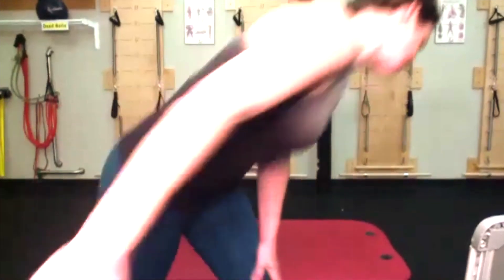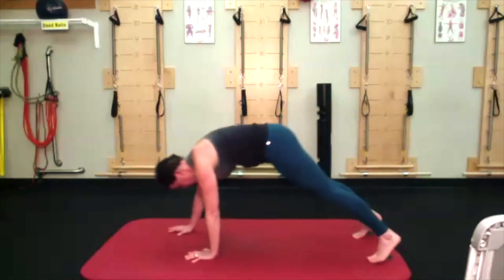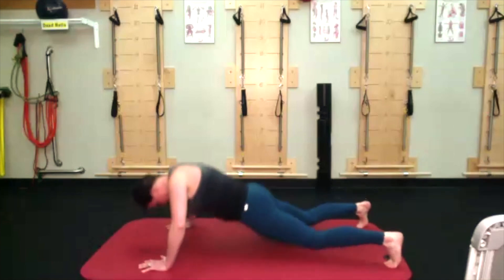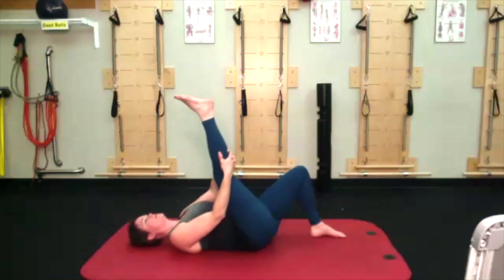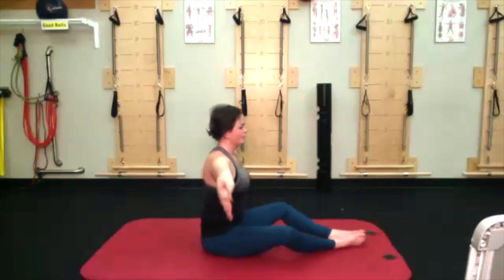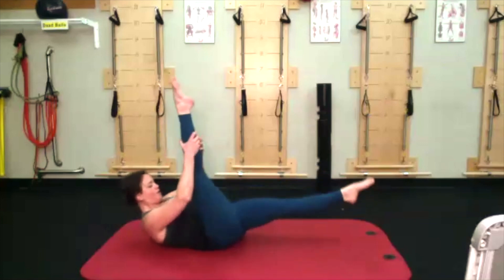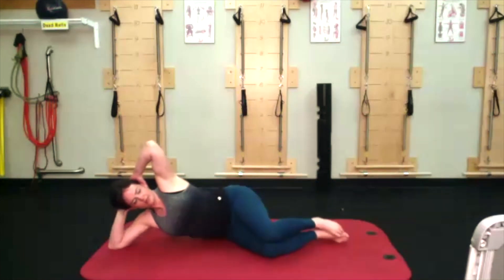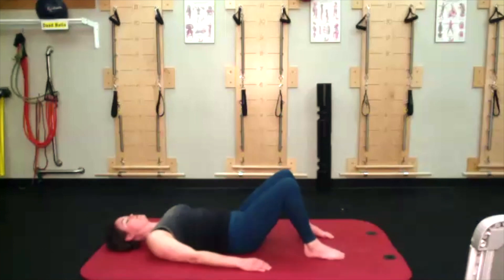Pilates Mat Core Workout #4 (Recorded Live)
Pilates instructor Allison Lenz of Training To Be Balanced (Jackson Hole, WY) continues with a brilliant Pilates mat series building off the previous (recorded live) Pilates mat core workout.  Need not worry if this video is your first Pilates mat video. She still instructs at a pace for novice to advance.

A mat is the only piece of equipment required.  This is intermediate movements & intensity for about 55 minutes working the deep inter core of the pelvis, back, glutes, abs, and everything else around it.  Detach your shoulders from your ears!